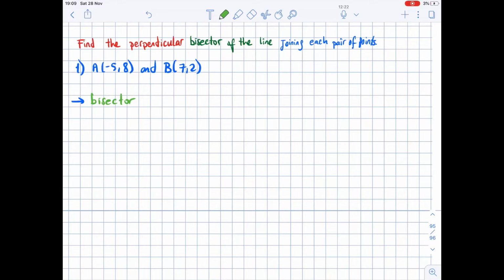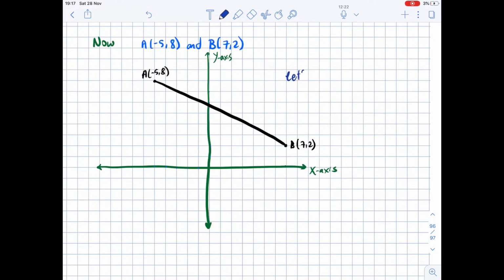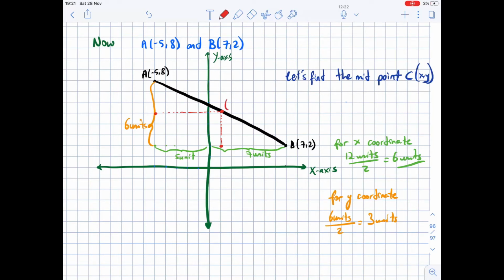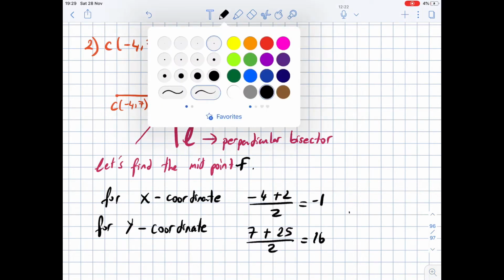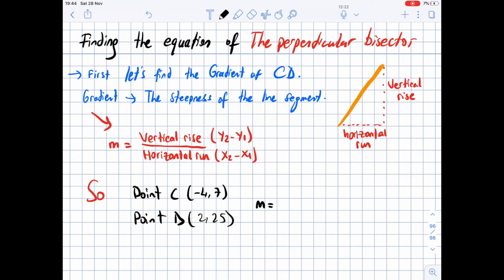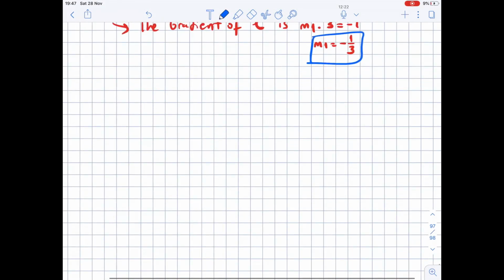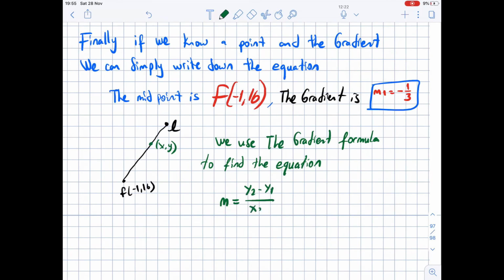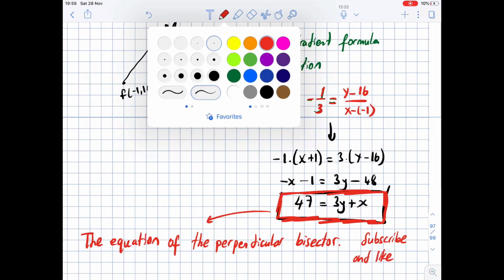Equation of Perpendicular Bisector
To be able to find the equation of perpendicular bisector
First find out the meaning of bisector
Then the meaning of perpendicular
Then perpendicular bisector
Then find the mid point which is intersection point
Then find the gradient
After All use the product of gradients when lines are perpendicular
Finally mid point and the gradient will help you find the equation